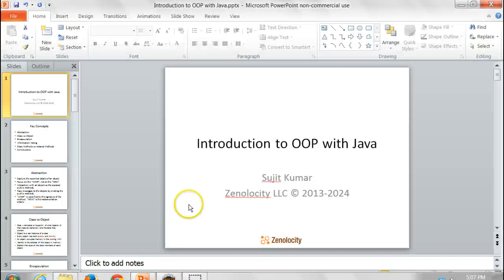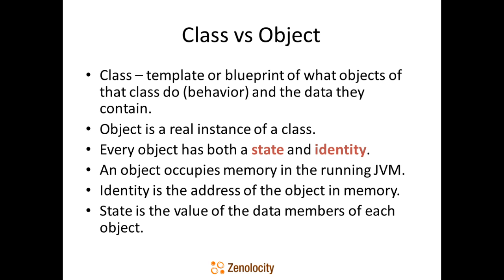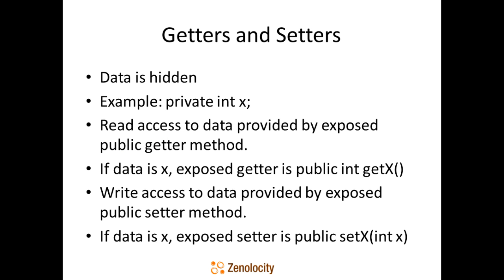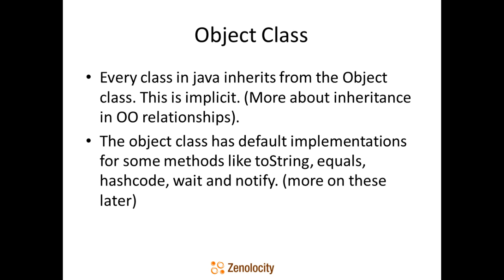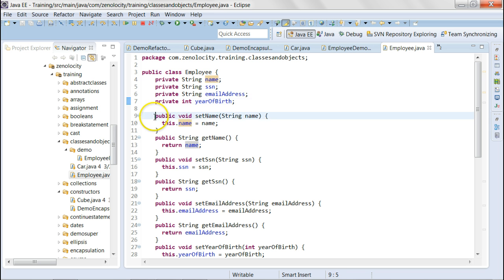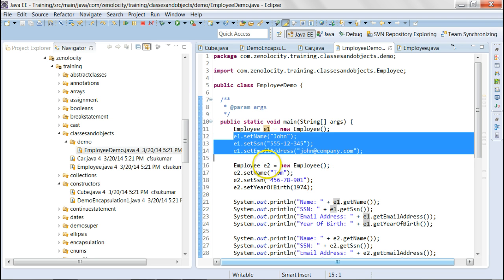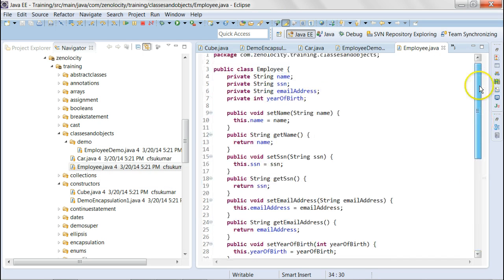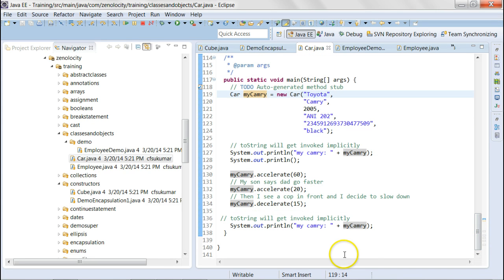Introduction to OOP in Java